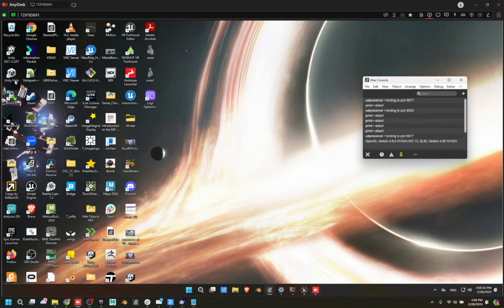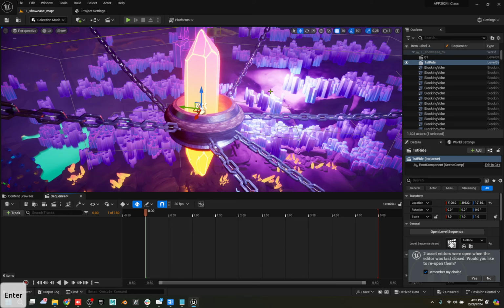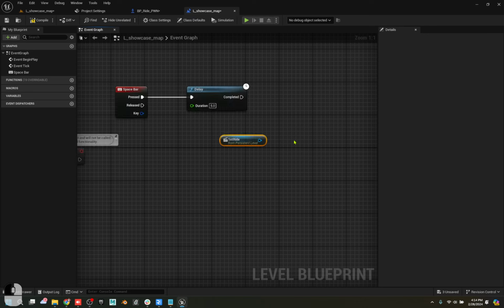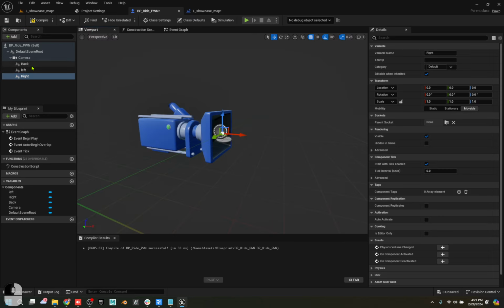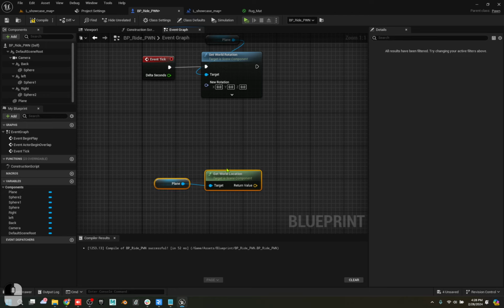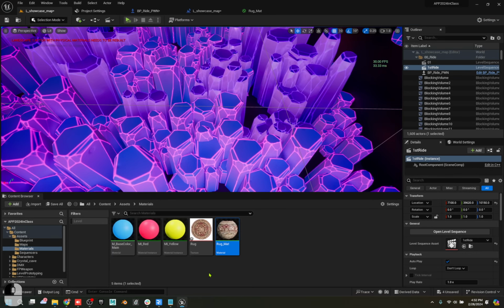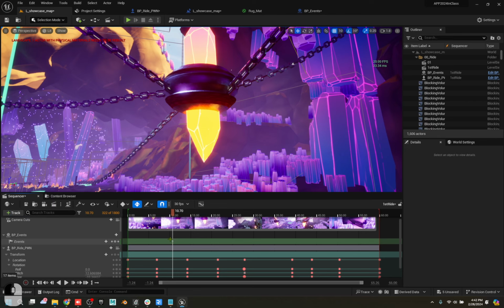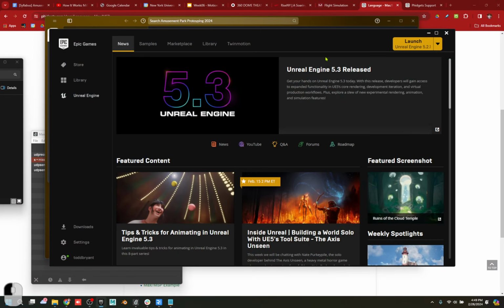Week06 - Robotic Motion Base - Amusement Park Prototyping Spring 2024